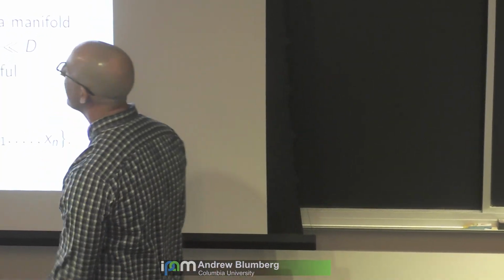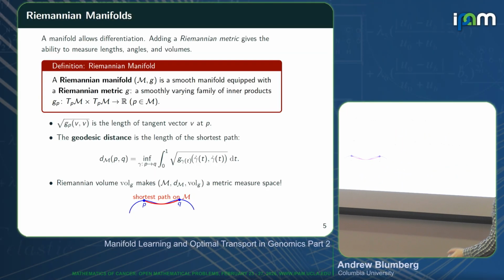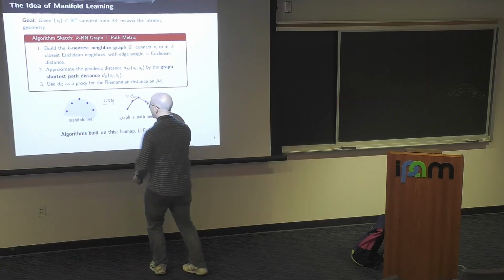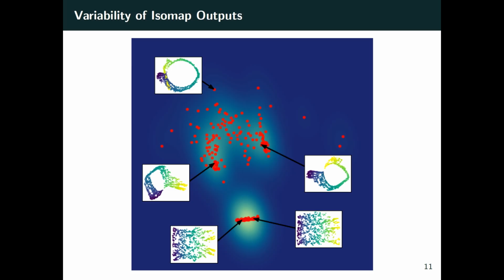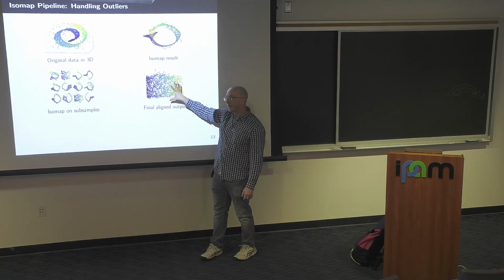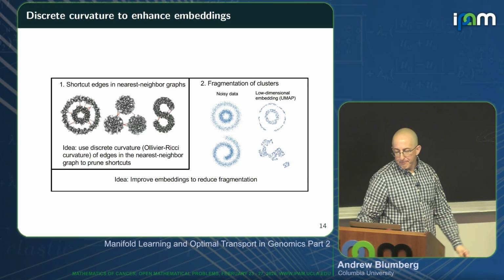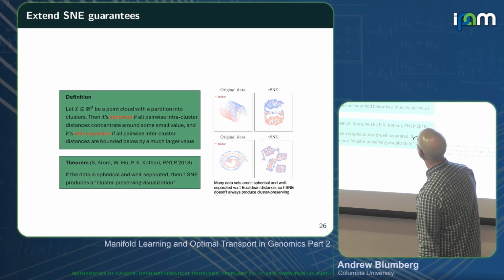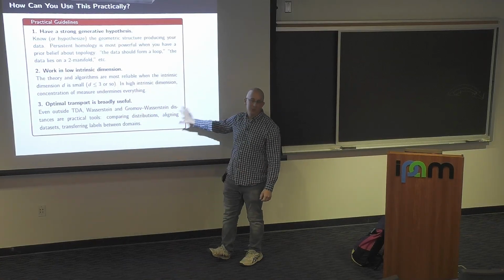Andrew Blumberg - Manifold Learning and Optimal Transport in Genomics, Pt. 2/2 - IPAM at UCLA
Recorded 26 February 2026. Andrew Blumberg of Columbia University presents "Manifold Learning and Optimal Transport in Genomics, Pt. 2/2" at IPAM's Mathematics of Cancer: Open Mathematical Problems Workshop.
Abstract: The purpose of this tutorial is to survey aspects of geometric data analysis that have seen substantial application in scientific inference from genomic data, with a particular focus on ideas coming from manifold learning (broadly construed) and closely related techniques from optimal transport.